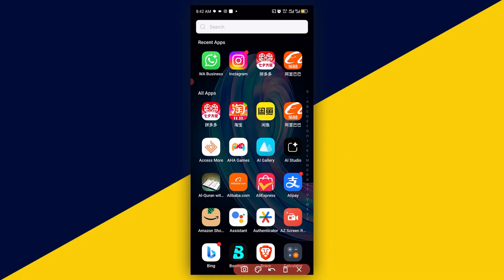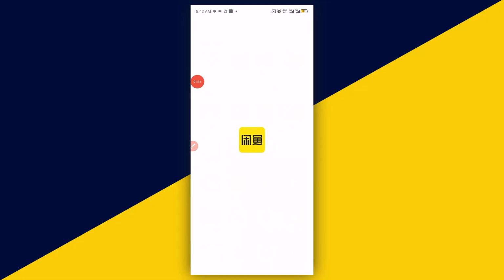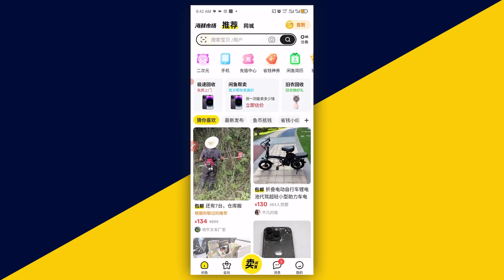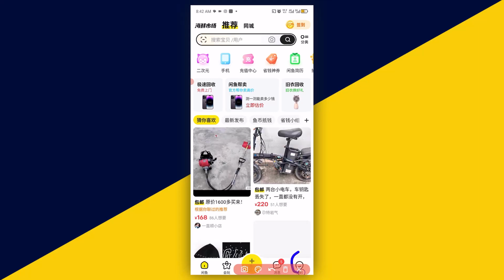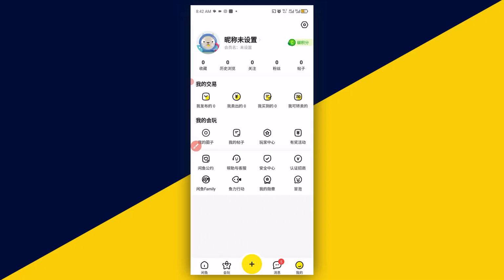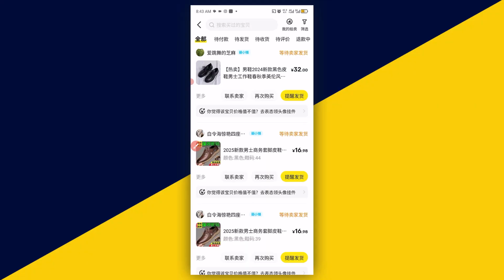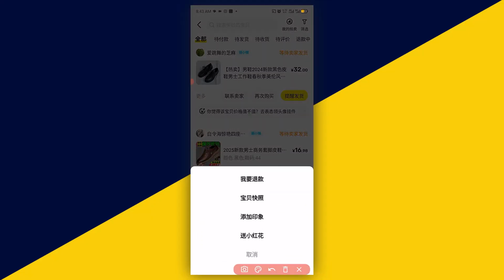Xianyu (Idle Fish) Tips — Ask for Refund Before Shipping!